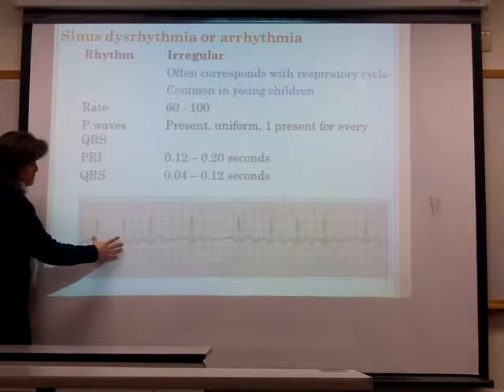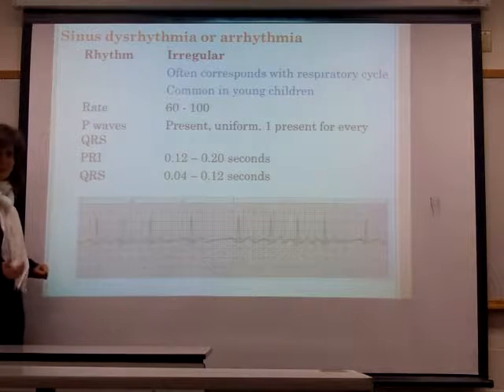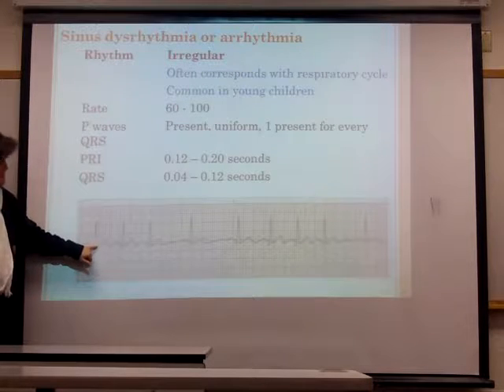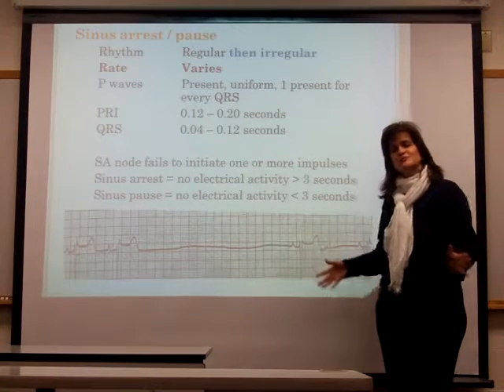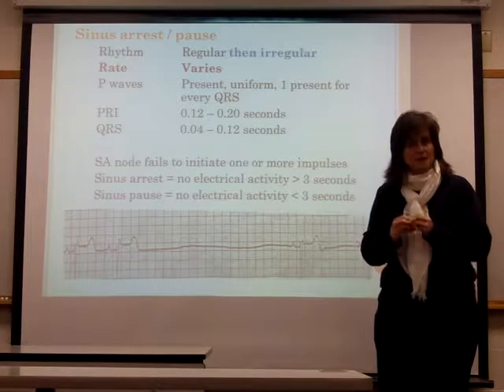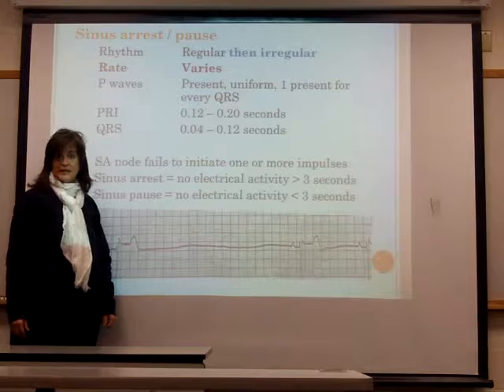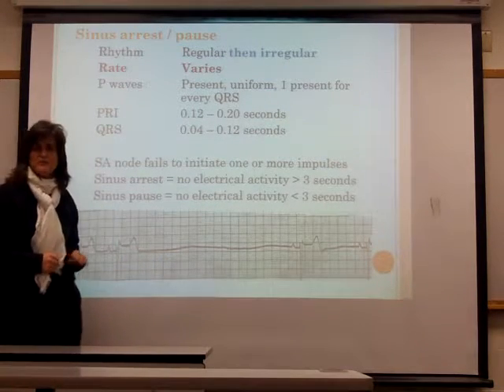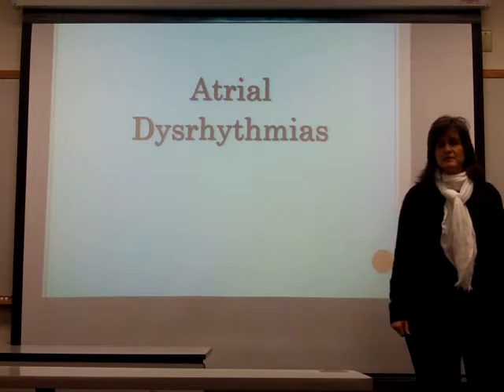SD Sarrest pause